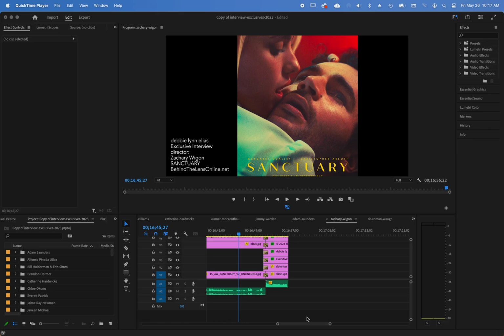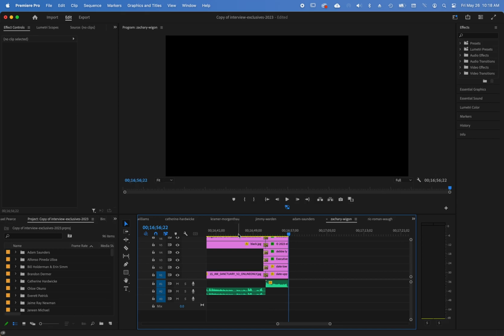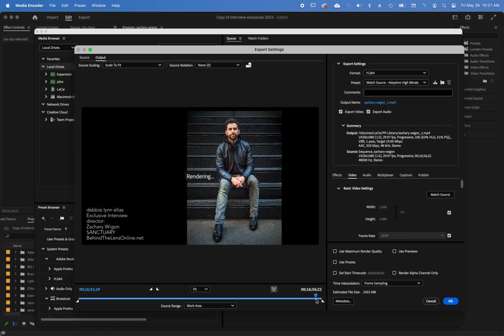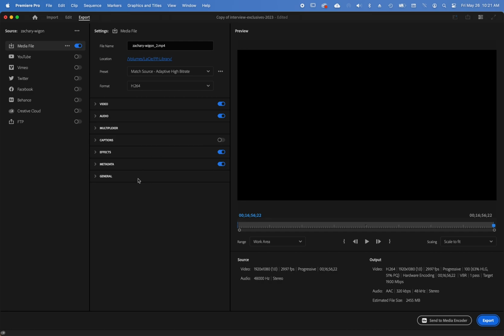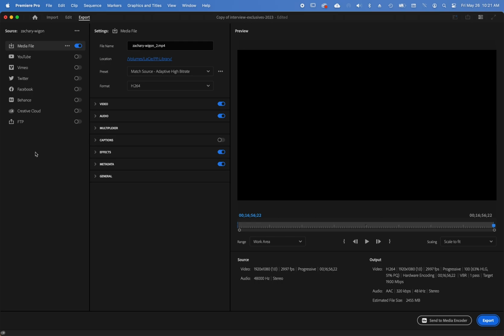Fixed: Blank Space at End of Premiere Pro Edit When There's No Extra Footage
How I got around the issue of Premiere Pro 2023 adding several minutes of blank screen to the end of my video edit when there is no extra, floating footage at the end. I'm on a Mac, so at the end I simply press the downward arrow key (or Control + Downward Arrow key) several times and it's not moving from the intended end of my video. Great! Except... when I send it to Media Encoder, the result is an extra 6 minutes of blank screen! Why? I don't know. But I've found a workaround.

The only other tip I can suggest before you try my fix, is to shut down Premiere Pro and relaunch in case the system is caching the extra footage at the end because you opened Media Encoder before exporting directly from Premiere Pro. I was having this issue with the video I edited for my fix, shut down Premiere, then relaunched and exported it through Premiere and no extra blank screen!